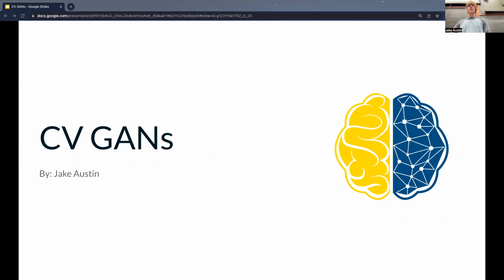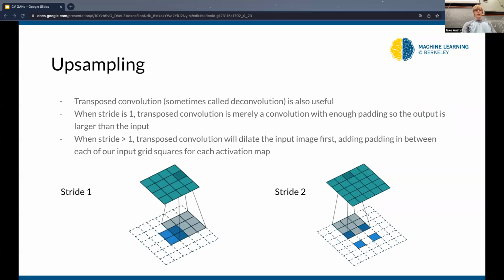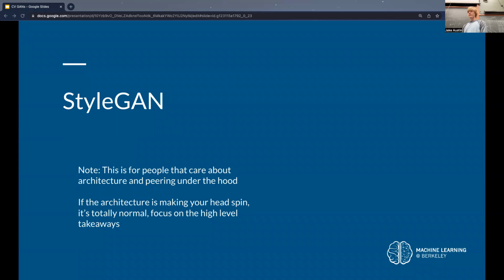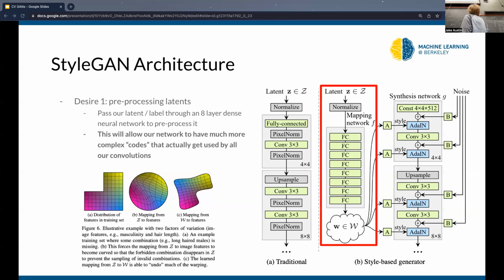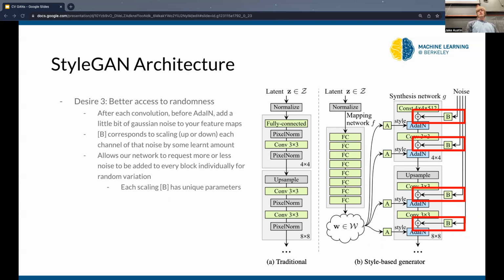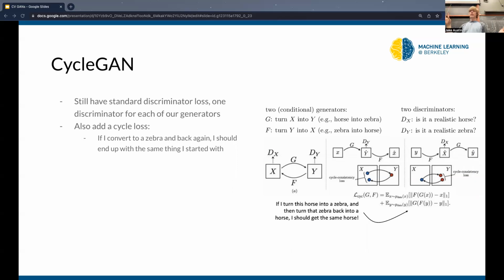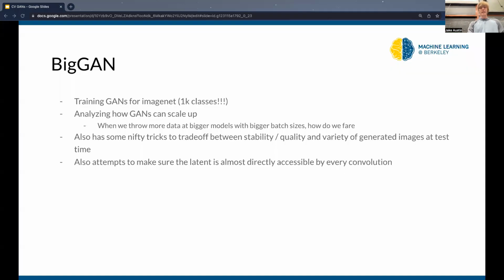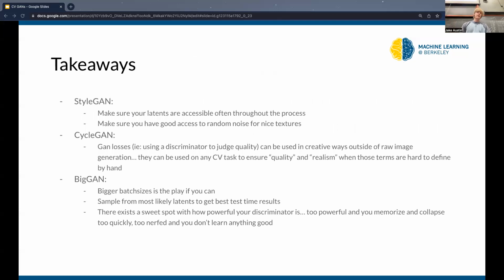CS 198-126: Lecture 11 - Advanced GANs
Lecture 11 - Advanced GANs